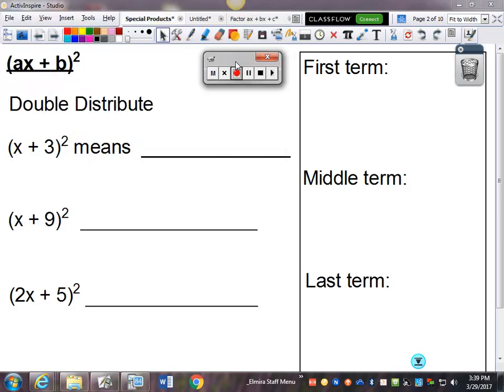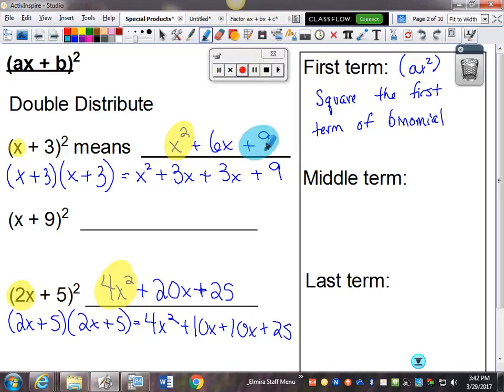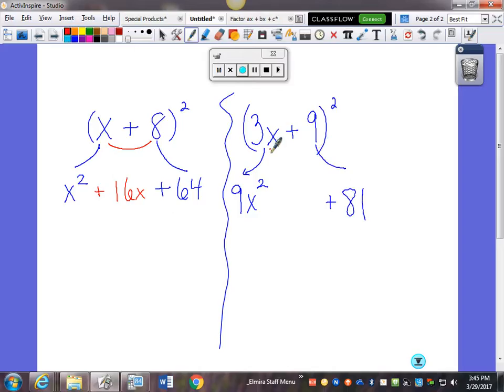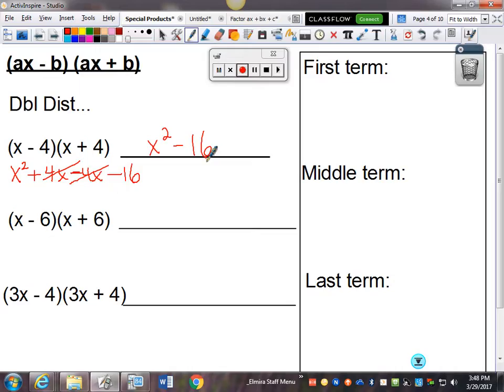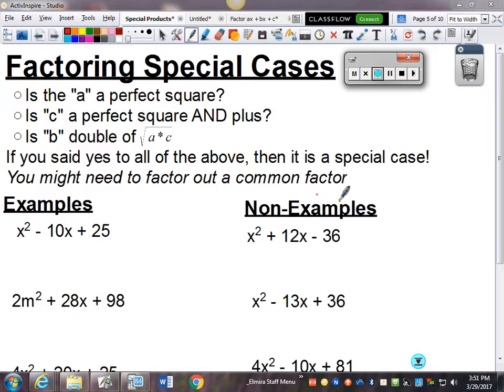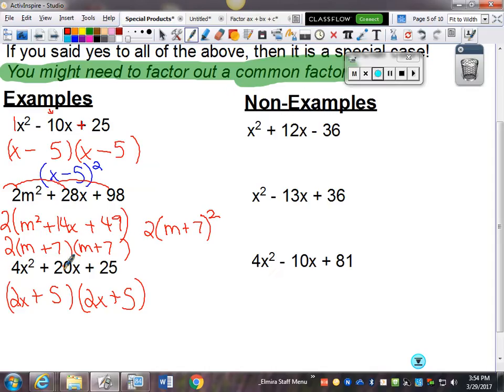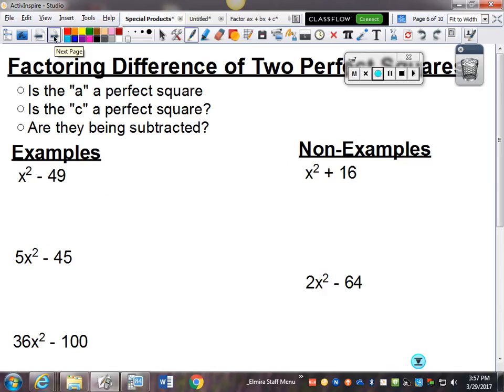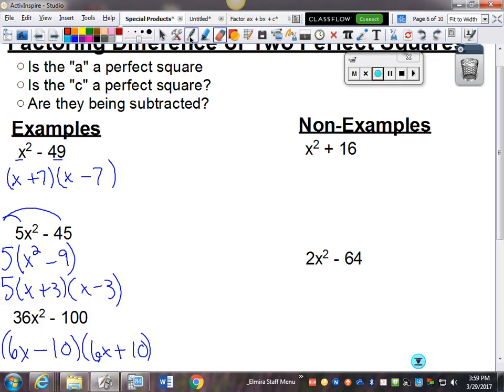ALG 12 Special Products